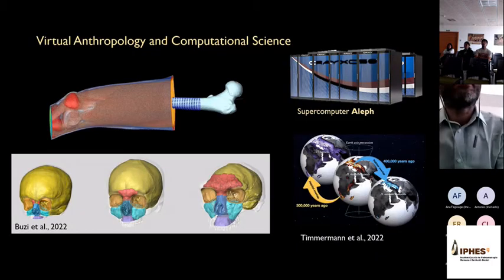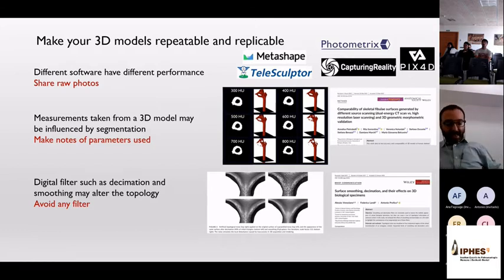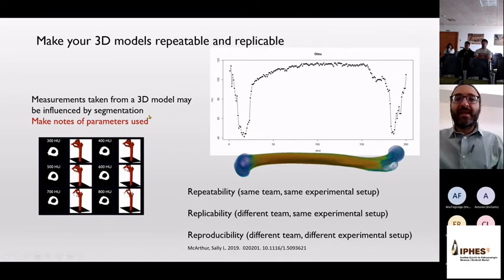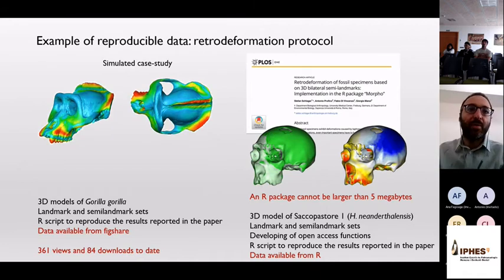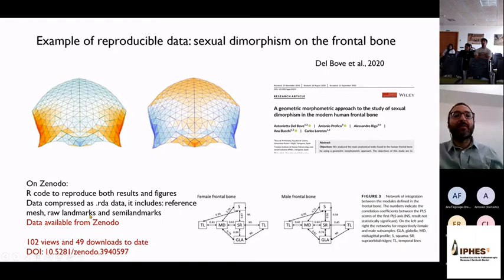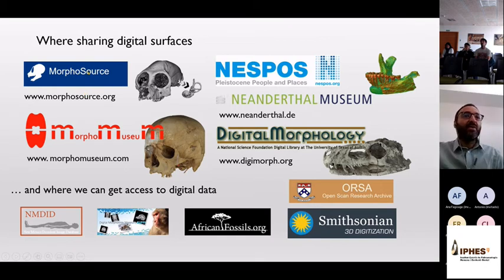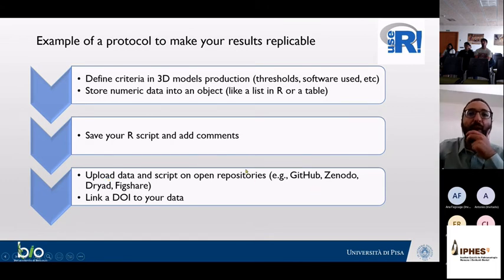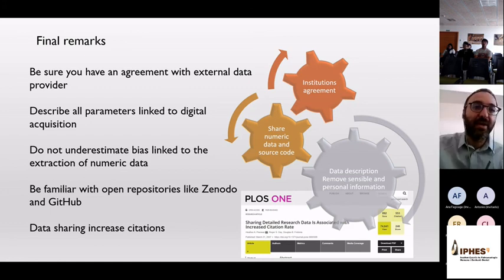How to make your research in virtual anthropology reproducible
Last Thursday, in our weekly seminar series, Dr Antonio Profico, senior researcher at Università di Pisa gave us a talk on "How to make your research in virtual anthropology reproducible". In his talk, Antonio gives an overview of all the steps involved in the process, from data acquisition, to making 3D models repeatable and reproducible, and to data sharing.